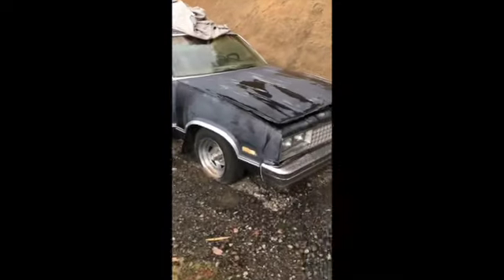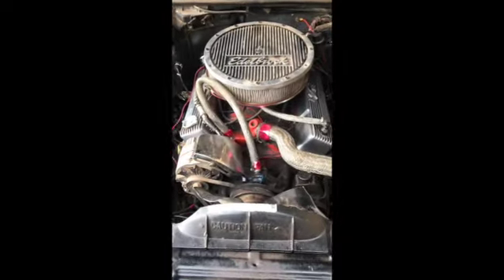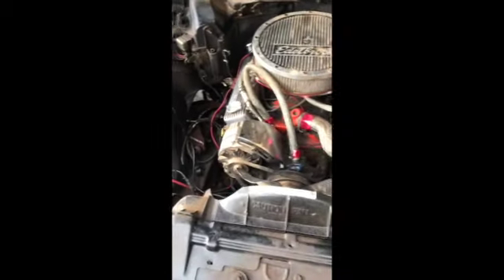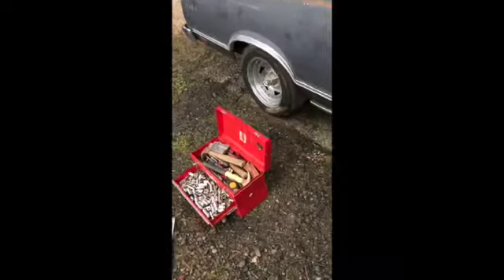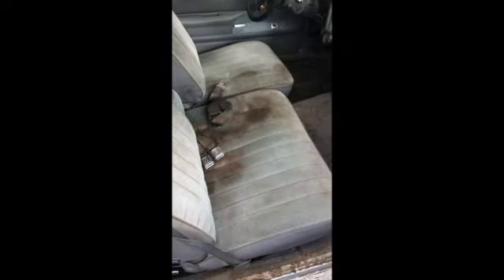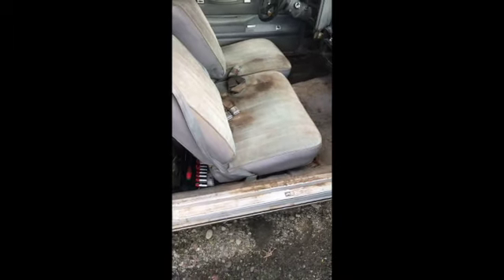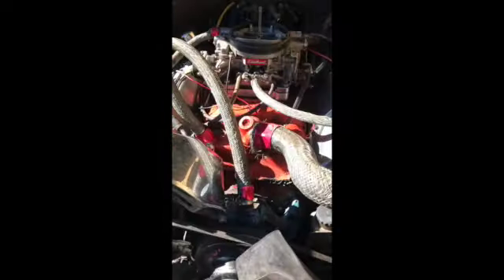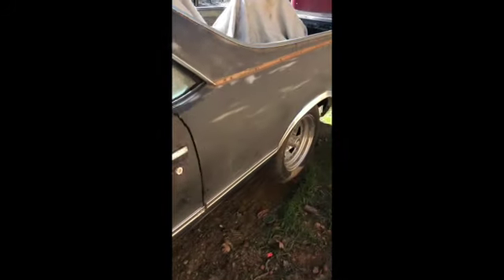Removing my 83 El Camino seats! (dirty smelly task)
hey guys. in this video I remove the seats from my El Camino.  I hope you enjoy the video!